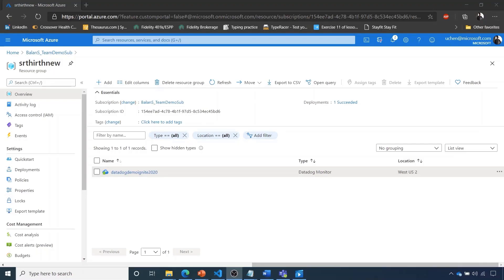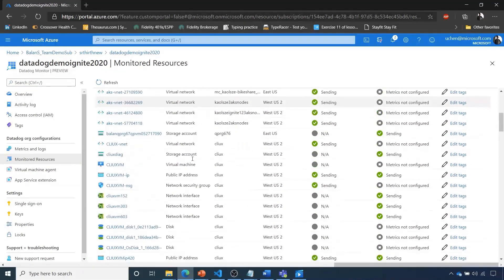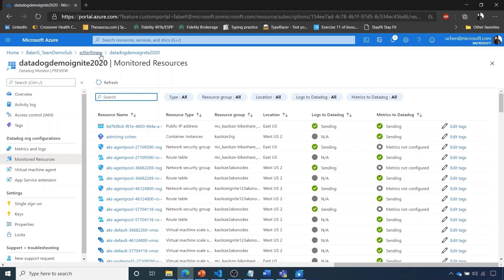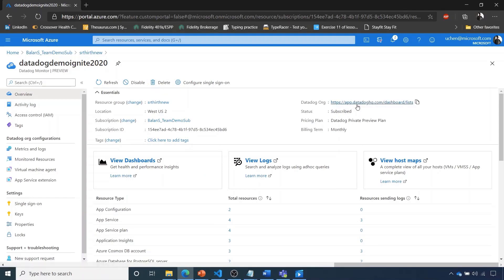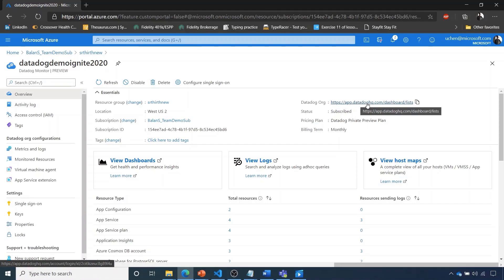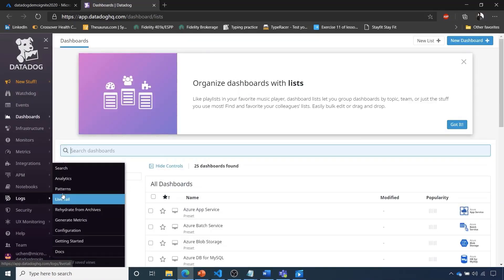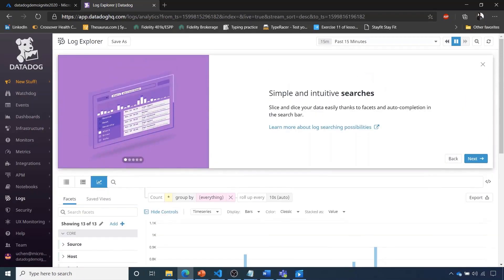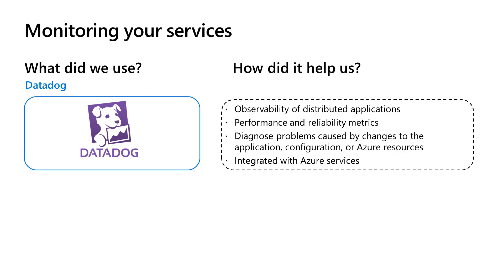Azure Datadog Integration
Learn how Datadog and Azure work together to integrate Datadog's cloud monitoring solution.